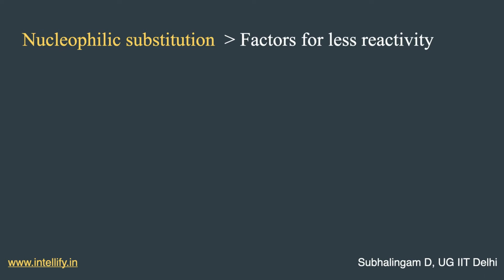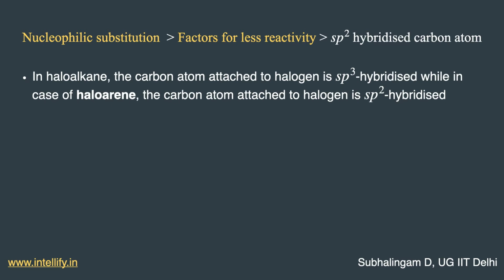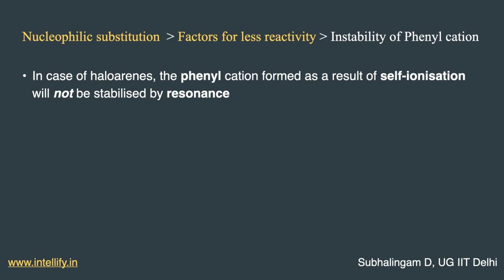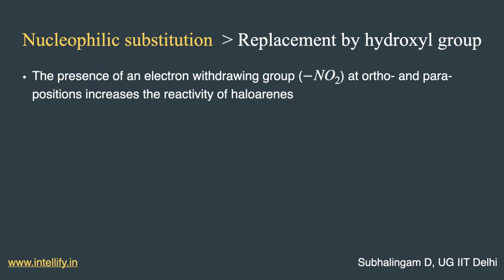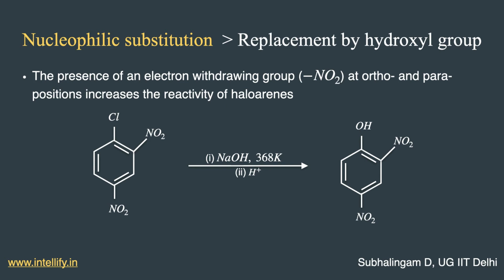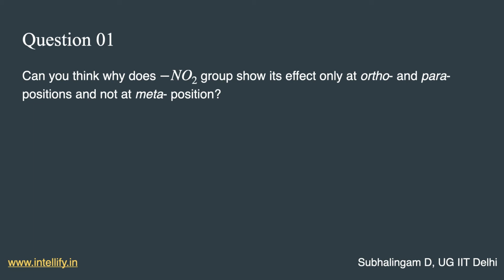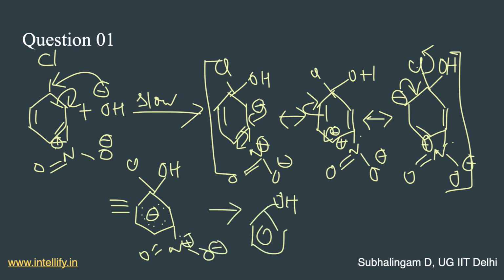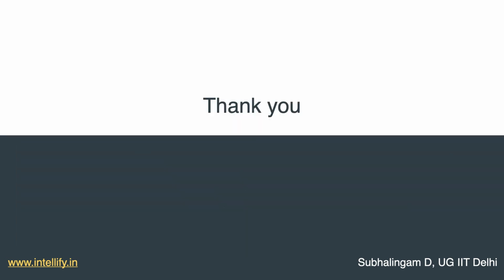Class 12 Chemistry | Chapter 10 | Lecture 6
NCERT Class XII Chemistry Chapter 10: Haloalkanes and Haloarenes

Concepts covered:
- Nucleophilic substitution reaction of Haloarene